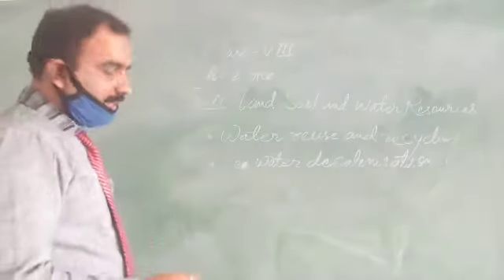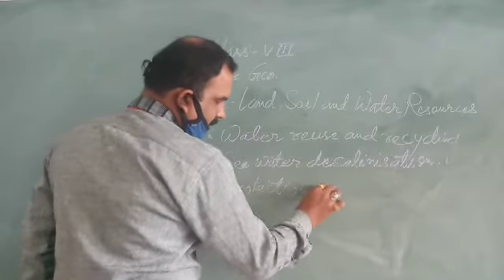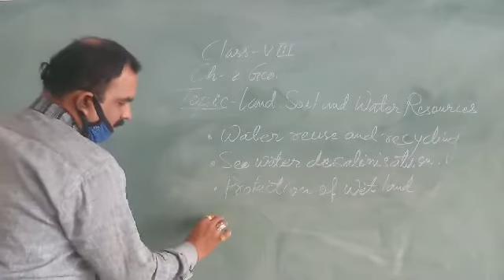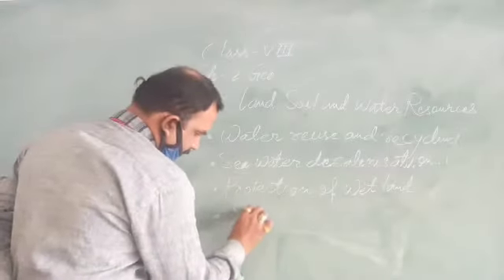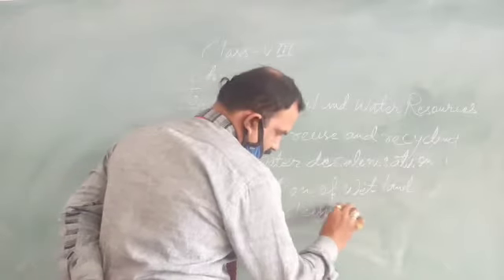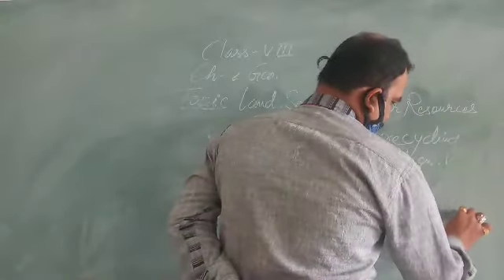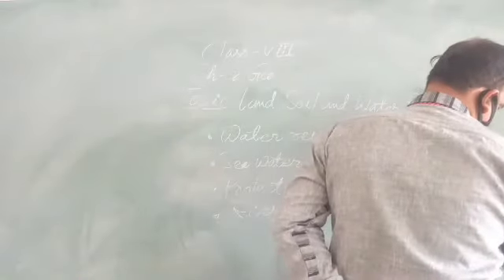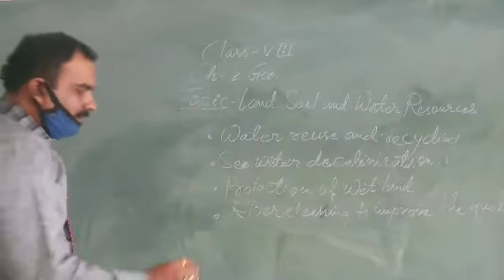Class-8 Social Study Geo.-ch-2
Topic-Scarcity of water,Water conservation.